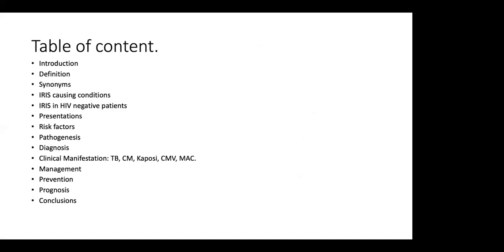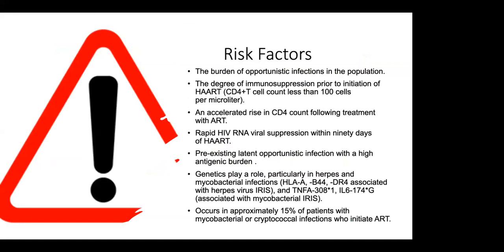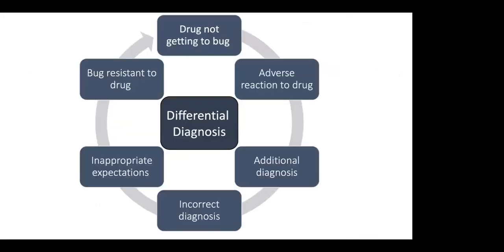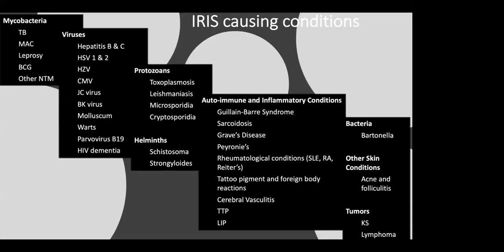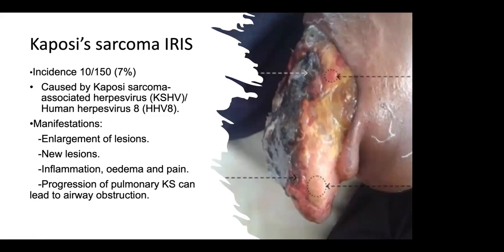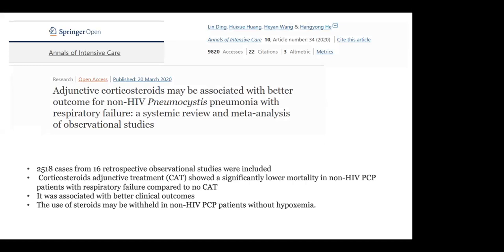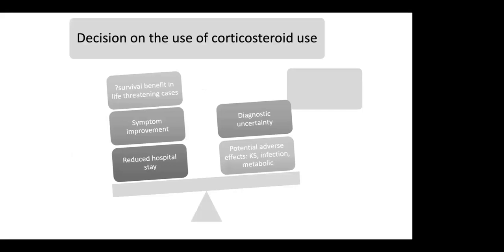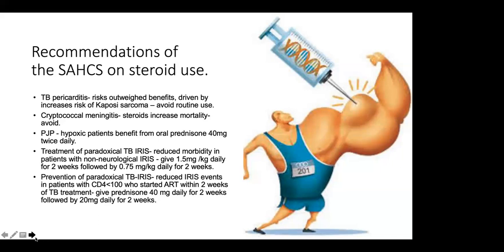Immune Reconstitution Inflammatory syndrome Dr Dani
he CMH Family Medicine HIV& TB presentation for July 2023 focused on Immune Reconstitution Inflammatory Syndrome. This lecture was broadcast live from the CMH Family Medicine Department on the 28th of July 2023 and was presented by Dr Dani, with supervision from Dr Yusimi Fuentes.